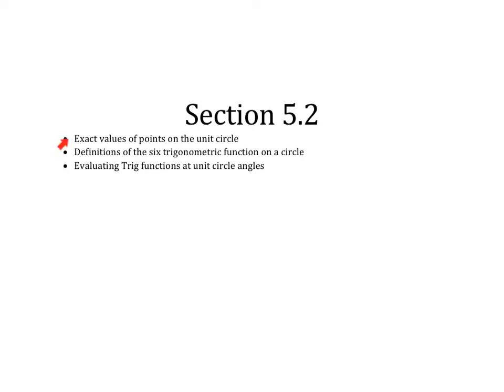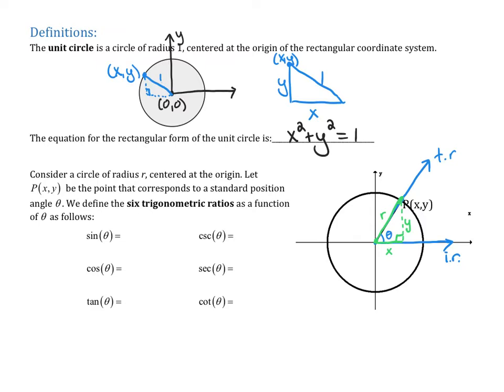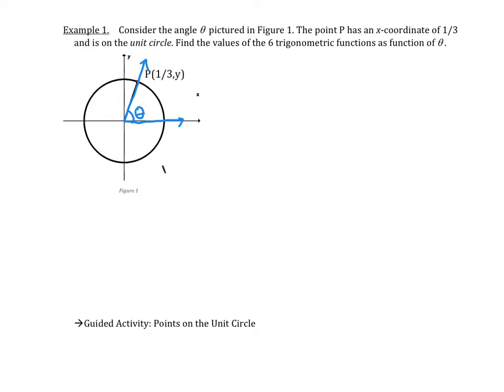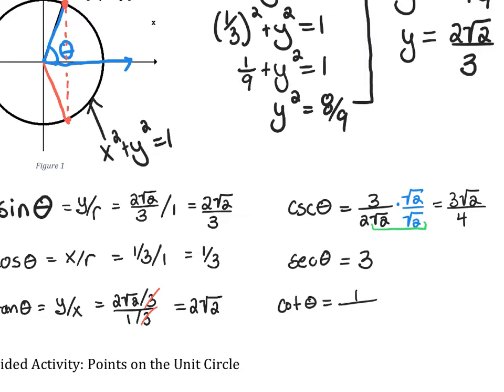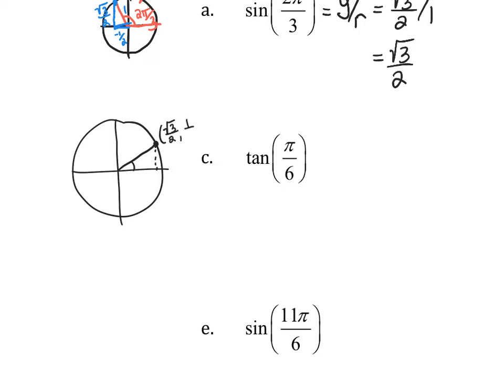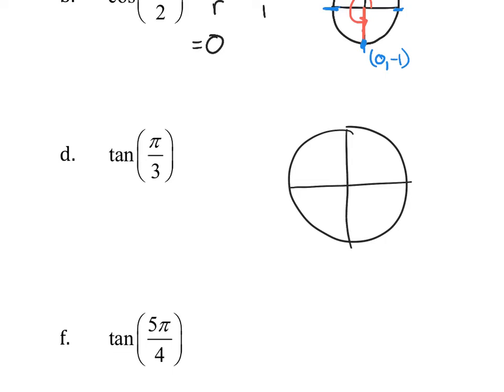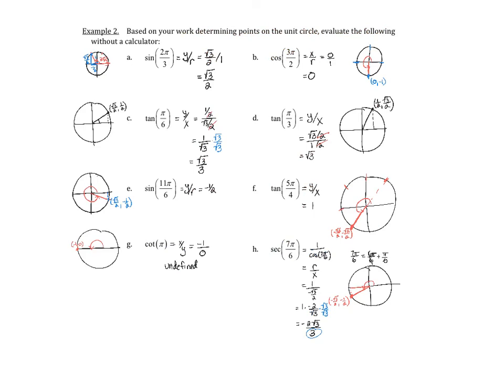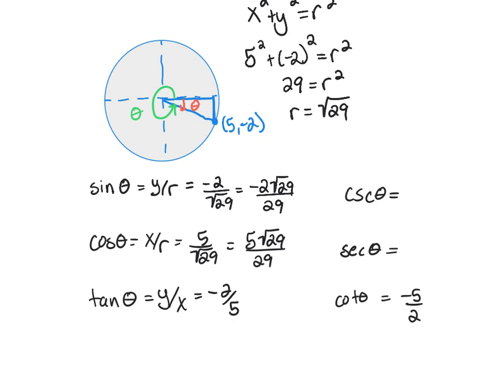Section 5.2 Notes